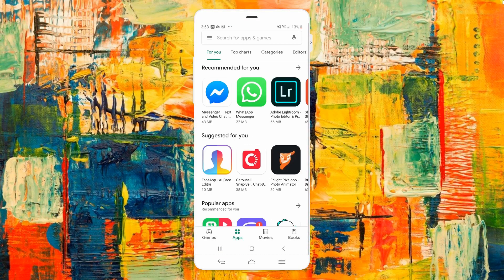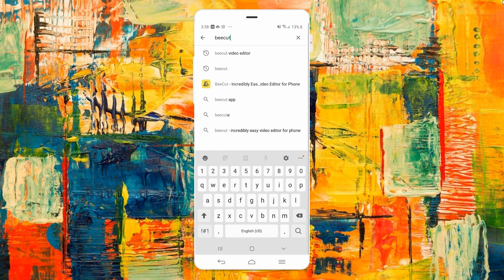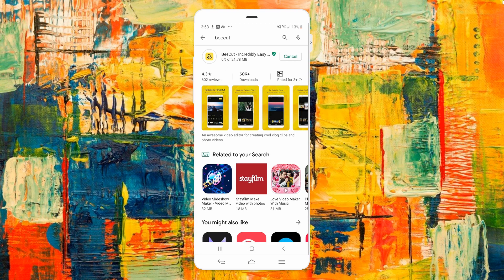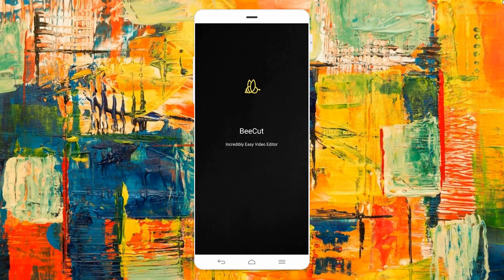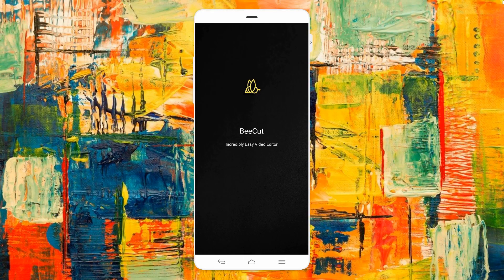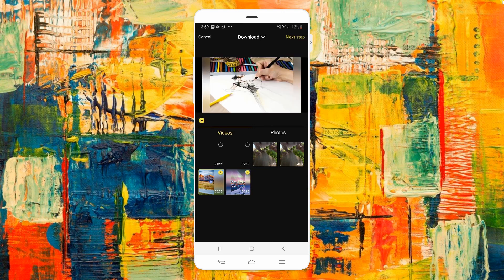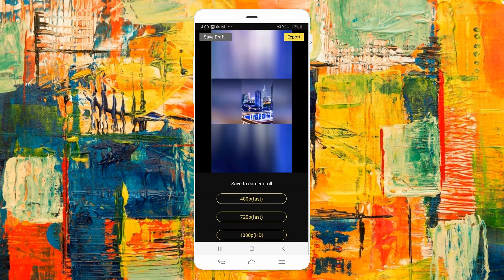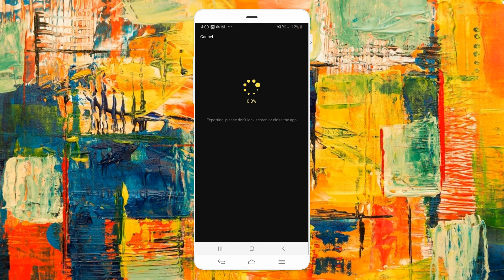How to Merge Videos with BeeCut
To merge videos on your mobile device, you just need to finish a few clicks with BeeCut.